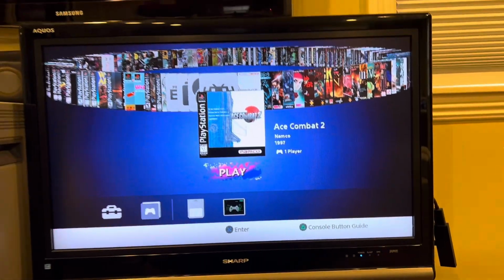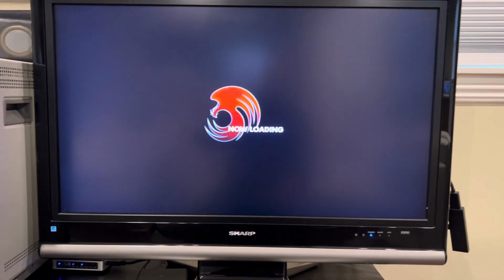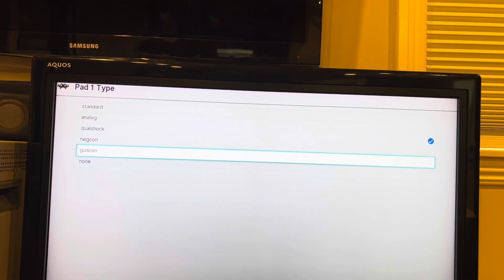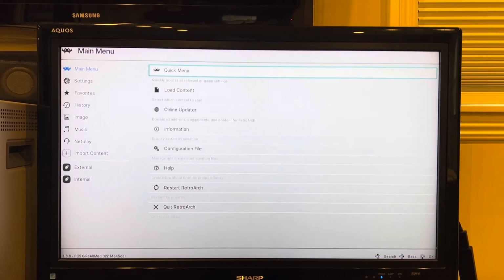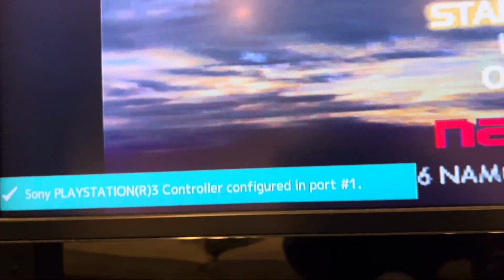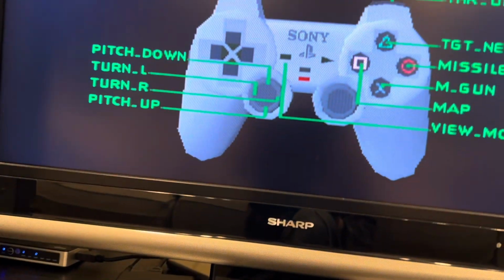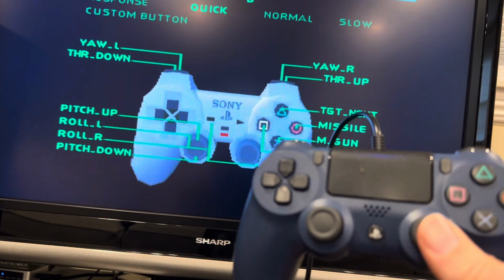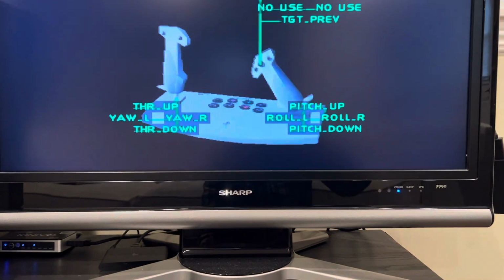True DualShock Analog controls on your PlayStation Classic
For those having trouble getting dualshock to work on hacked modded PlayStation Classic systems. This will give you true analog movement, not just mirroring the d-pad.